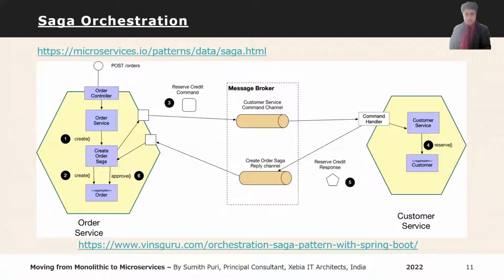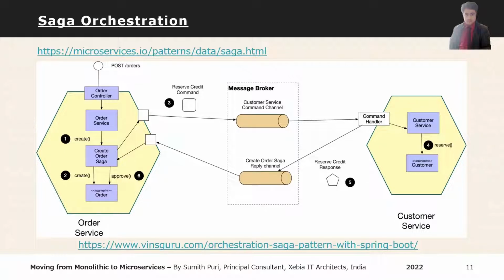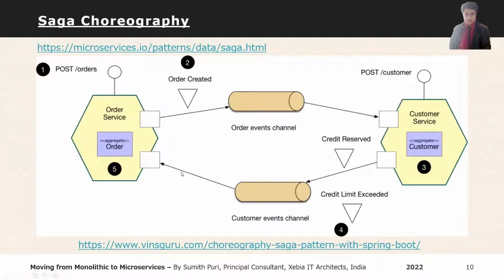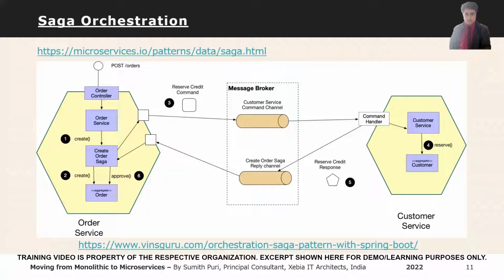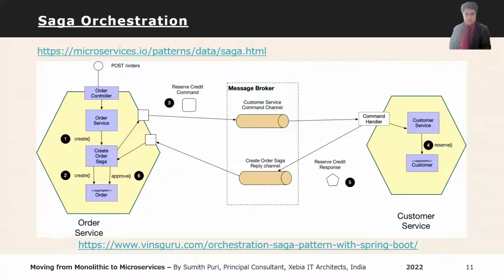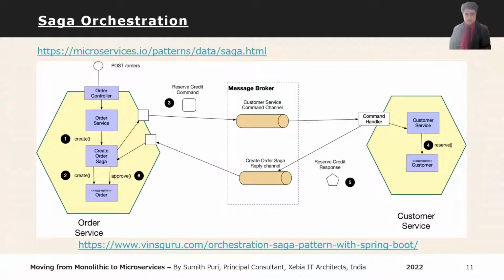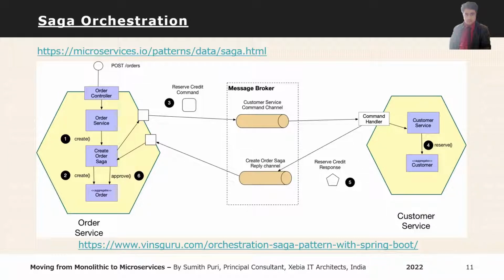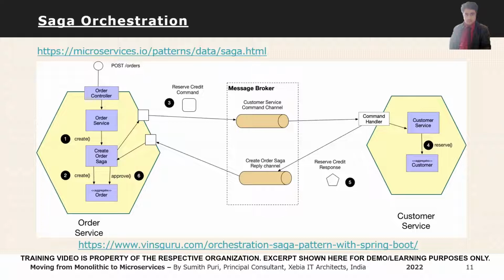Saga Orchestration | SKP's MSA Quickie | SKP's TShoT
Sumith Puri is a Highly Experienced Software Architect an Engineering Leader. As of 2024, He Has 19 Years of Progressive Work Experience. He is an Ex-Yahoo, Symantec, Huawei, and Oracle ( Siebel ). Starting His Career in 2003, He Grew Across Roles from Intern/Software Engineer to Principal Architect/Head or Director of Engineering. Over the Years, He Has Delivered Successful Projects/Products for Organizations Worldwide.  This Includes Toughest Challenges Across Software Architecture, Integration, Performance, Stability, & Scalability, Microservices Among Many Others! Sumith Completed His X, XII (Computer Science) from NPS, Kochi. Later, He Graduated as B.E. (Computer Science and Engineering***) from SRSIT, Bangalore. He has also completed Executive Programs in each of [Data Mining/Data Engineering*] and [Product Startup*/Entrepreneurship] from IIT, Roorkee and IIM, Kashipur.

SKP's Microservices Architecture, Quickie #011
SKP's Tech Shots of Ten Series  #012
TShoT-Technical Shots of Ten
10m ~ 20m Videos to Quickly
Introduce/Learn Tech Topics;

[Details of the Video Excerpt]
Comprehensive Microservices w/ Spring Boot
(Microservices/MSA Design & Data Patterns)
Year: 2022 | Attendees: ~10+
Mode: Online | Type: External
Days: 10, Hours Per Day: 4hrs
Trainee Exp Level: 5-12 Years

𝙲𝚘𝚖𝚙𝚑𝚛𝚎𝚗𝚜𝚒𝚟𝚎 𝙼𝚒𝚌𝚛𝚘𝚜𝚎𝚛𝚟𝚒𝚌𝚎𝚜 𝙵𝚘𝚞𝚗𝚍𝚊𝚝𝚒𝚘𝚗
𝙲𝚘𝚞𝚛𝚜𝚎 𝚠 / 𝚂𝚙𝚛𝚒𝚗𝚐 𝙱𝚘𝚘𝚝,  𝙸𝚗𝚌𝚕𝚞𝚍𝚎𝚜 𝚃𝚘𝚙𝚒𝚌𝚜
𝙾𝚗 𝙼𝚂𝙰 𝙰𝚌𝚛𝚘𝚜𝚜 𝙳𝚎𝚟𝚘𝚙𝚜, 𝙳𝚎𝚟, 𝙸𝚗𝚏𝚛𝚊, & 𝙰𝚐𝚒𝚕𝚎,
𝚀𝙰, & 𝙳𝚎𝚌𝚒𝚜𝚒𝚘𝚗 𝙼𝚊𝚔𝚒𝚗𝚐. 𝙸𝚍𝚎𝚊𝚕 𝚏𝚘𝚛 𝙿𝚛𝚘𝚓𝚎𝚌𝚝
𝚃𝚎𝚊𝚖𝚜 𝙵𝚘𝚌𝚞𝚜𝚜𝚎𝚍 𝙾𝚗: 𝙼𝚘𝚟𝚎 𝙵𝚛𝚘𝚖 𝙼𝚘𝚗𝚘𝚕𝚒𝚝𝚑𝚒𝚌
𝚝𝚘 𝙼𝚂𝙰... 𝚁𝚒𝚐𝚑𝚝 𝙰𝚞𝚍𝚒𝚎𝚗𝚌𝚎 𝙸𝚜 𝙳𝚎𝚟𝚎𝚕𝚘𝚙𝚎𝚛𝚜, &
𝙳𝚎𝚟𝚘𝚙𝚜, 𝚀𝙰,, 𝙿𝙼, 𝙻𝚎𝚊𝚍𝚜, 𝚂𝚎𝚗𝚒𝚘𝚛 𝙳𝚎𝚟𝚎𝚕𝚘𝚙𝚎𝚛𝚜,
& 𝙰𝚛𝚌𝚑𝚒𝚝𝚎𝚌𝚝𝚜.. ( 𝙸𝚍𝚎𝚊𝚕 𝙴𝚡𝚙 𝙻𝚎𝚟𝚎𝚕 : 𝟸𝚢-𝟷𝟻𝚢 )
𝙳𝚊𝚝𝚊𝚋𝚊𝚜𝚎 𝙿𝚎𝚛 𝚂𝚎𝚛𝚟𝚒𝚌𝚎..., 𝚂𝚑𝚊𝚛𝚎𝚍 𝙳𝚊𝚝𝚊𝚋𝚊𝚜𝚎,
𝚂𝚊𝚐𝚊 𝙲𝚑𝚘𝚛𝚎𝚘𝚐𝚛𝚊𝚙𝚑𝚢.., 𝚂𝚊𝚐𝚊 𝙾𝚛𝚌𝚑𝚎𝚜𝚝𝚛𝚊𝚝𝚒𝚘𝚗,
𝙴𝚟𝚎𝚗𝚝 𝚂𝚘𝚞𝚛𝚌𝚒𝚗𝚐, 𝚊𝚗𝚍 (𝙲𝚀𝚁𝚂) 𝙲𝚘𝚖𝚖𝚊𝚗𝚍 𝚀𝚞𝚎𝚛𝚢...
𝚁𝚎𝚜𝚙𝚘𝚗𝚜𝚒𝚋𝚒𝚕𝚒𝚝𝚢 𝚂𝚎𝚐𝚛𝚎𝚐𝚊𝚝𝚒𝚘𝚗
𝗗𝗶𝘀𝗰𝘂𝘀𝘀𝗲𝗱 𝗜𝗻 𝗧𝗵𝗶𝘀 𝗩𝗶𝗱𝗲𝗼 :  𝚂𝚊𝚐𝚊 𝙾𝚛𝚌𝚑𝚎𝚜𝚝𝚛𝚊𝚝𝚒𝚘𝚗

Excerpt from Day 6...of a [ Comprehensive ]
Microservices+Spring Boot Training Course
That I Conducted for a Project Team.. From
The [IT Development Team] of Big Sized US
Fashion &  E-Commerce Brand...Was Really
Great Experience To Train Devs / Engineers
To Introduce Them to Microservices. And
To Spring Boot / Cloud / Data / Security.
Was Satisfying to Help a Project Team And
Firm, In Its 'Adoption of MSA', (via Training)

Pursuing Technical Excellence Across
Organizations. Wore Multiple Hats Of :
Developer, Tester, Engineer, Architect,
Leader, Trainer, Test Setter.. & Trainer,

Info is [Non-Copyright and Non-Proprietary]